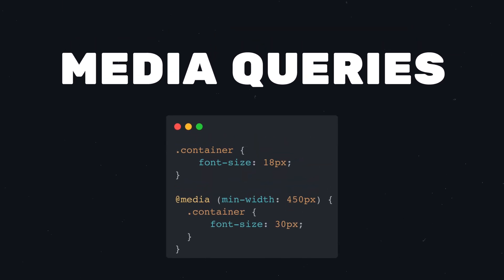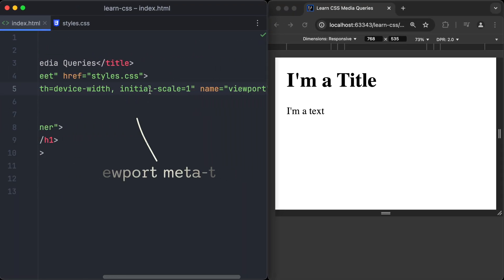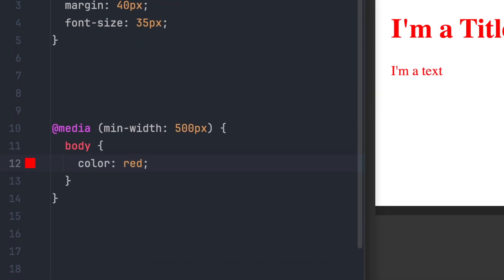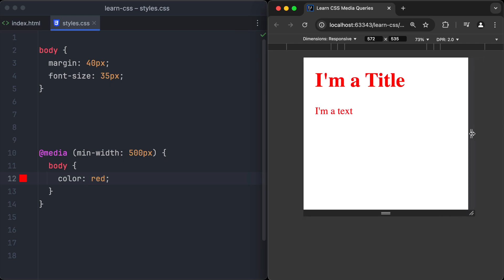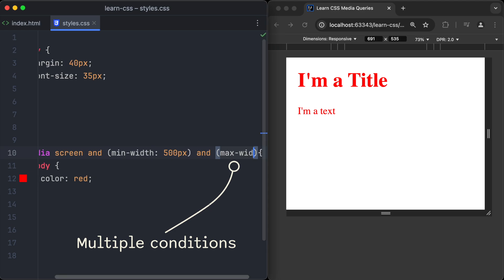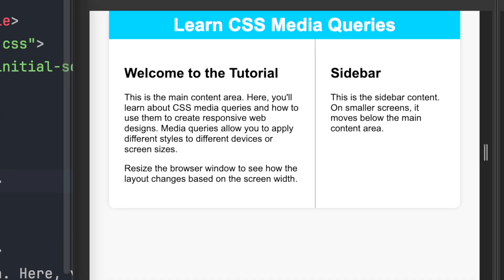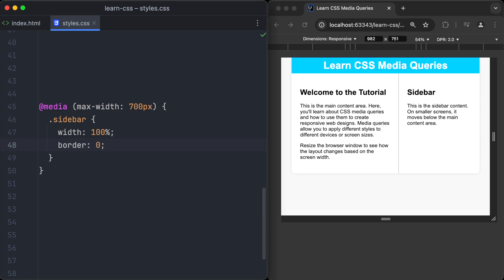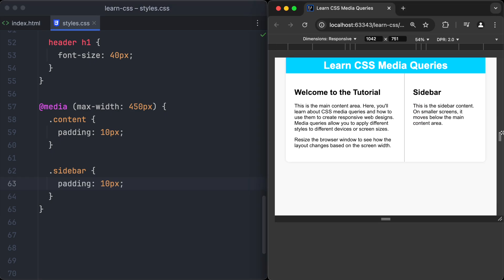CSS Media Queries: The Key to Building Responsive Websites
Learn how to create responsive web designs using CSS media queries! In this tutorial, I'll guide you through the basics of media queries, showing you how to make your website look great on all screen sizes, from mobile phones to desktops.

What you'll learn:
- Defining basic media queries
- Media queries for different device types (print, screen, all)
- Combining multiple conditions in a single media query
- Real world example: Creating a responsive layout for a website

Chapters:
00:00 - What’s a Media Query?
00:17 - Page Setup
00:29 - How to Define a Media Query
01:20 - Media Queries for different Device Types
01:38 - Create Multi-Condition Media Queries
02:06 - Real World Example: Responsive Website Layout

Happy Learning! 📚🔥